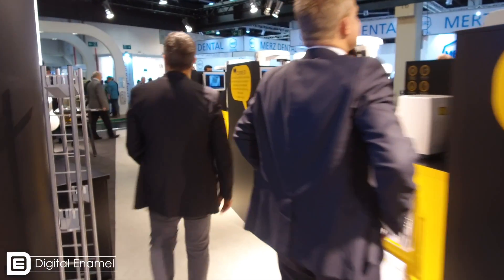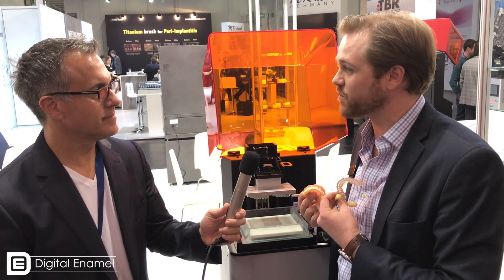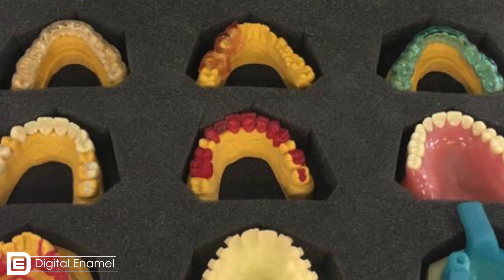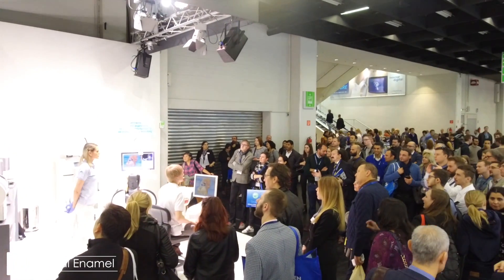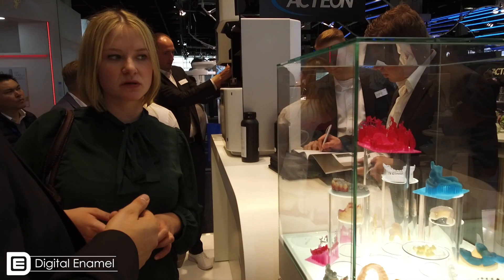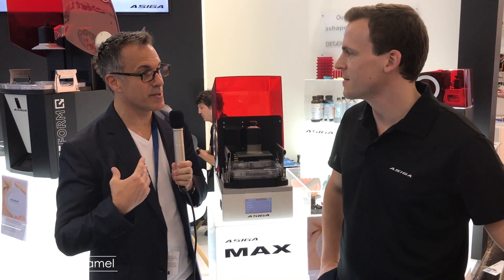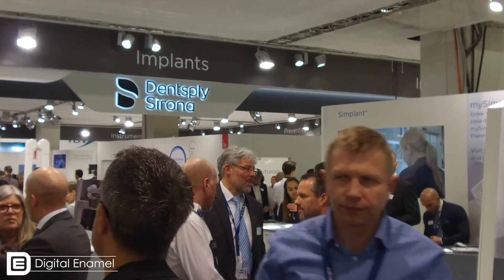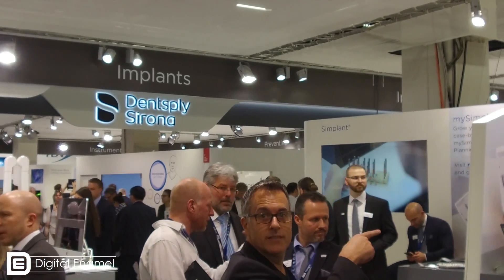2017 IDS Dental Printing Review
Have a Kolsch beer with us as we go over the highlights and thoughts of dental printing.